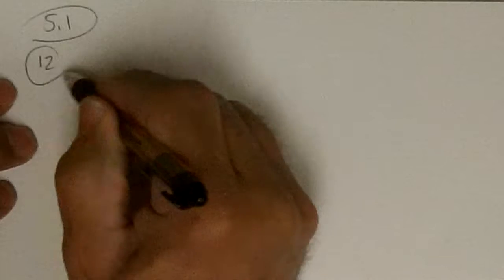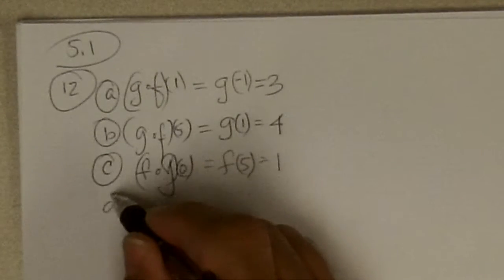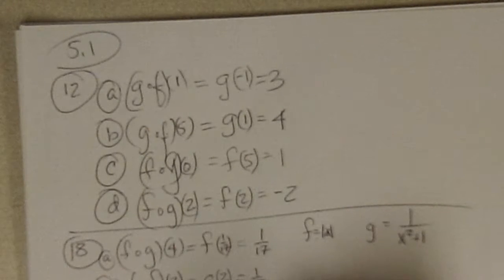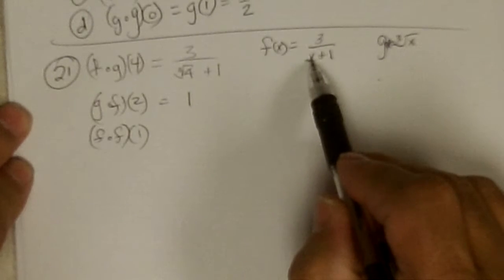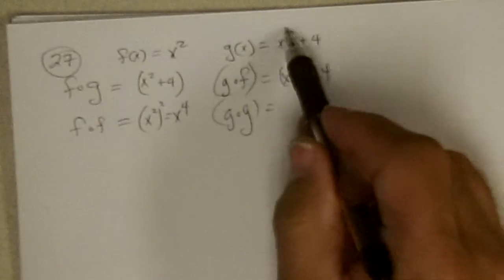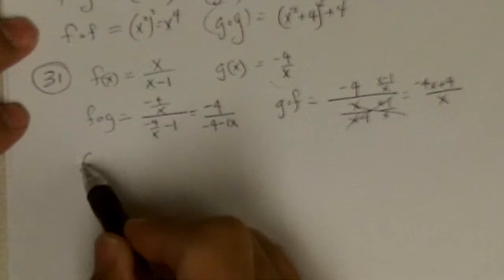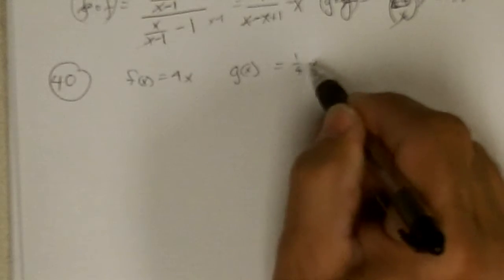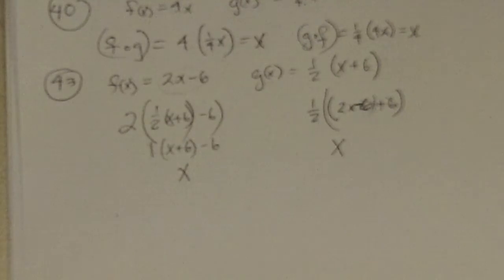153 Sect 5 1 12 18 21 27 31 40 43